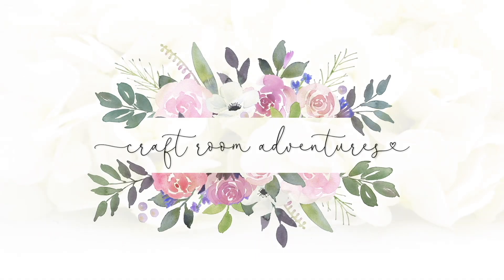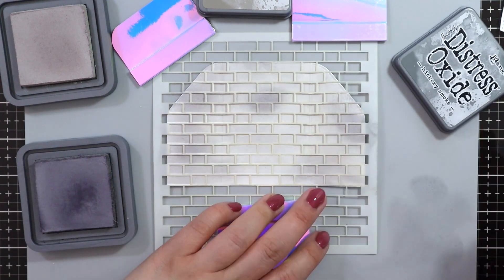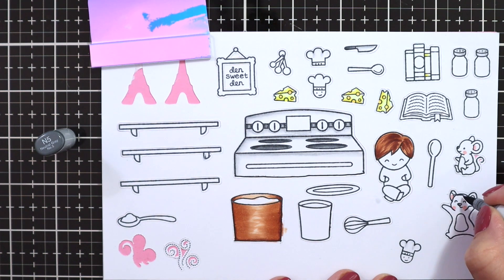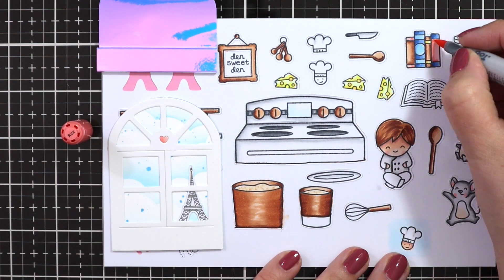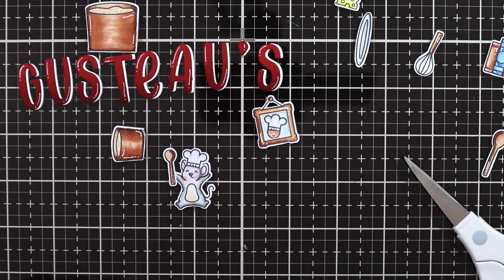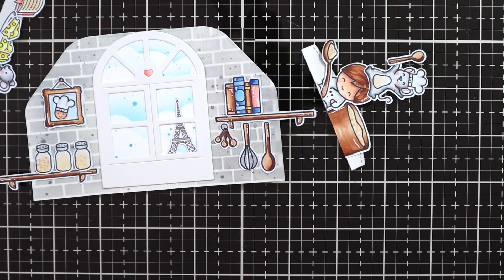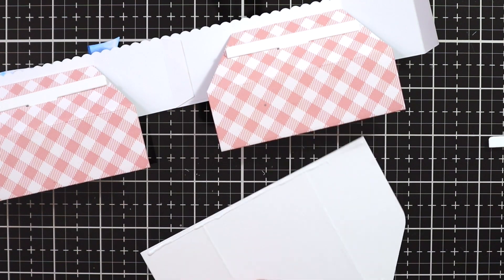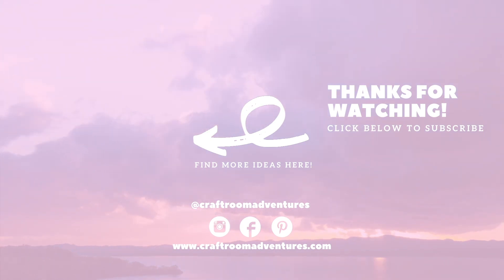Interactive Movie Inspired Platform Pop-Up card with Lawn Fawn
Hello crafty friends! Today I am back with a second platform pop-up card video and this one is for the current Lawnfawnatic "Inspired by a book, movie, or song" challenge! I chose to create a Ratatoullie card and I really hope you like it! I am also sharing my favorite and easiest way (IMO) to decorate and assemble the platform pop-up card and I am also sharing some toner foiling as well!!
x-Julia

Time Stamps:
0:00 Intro and Supplies
1:38 Toner Foiling
2:16 Ink Blending
4:14 Copic Coloring
8:09 Gel pen highlights
9:29 assembling the images and decorating the shelves, front of the platform, and background
15:25 assembling the platform
18:29 finishing touches

HINWEIS: Werbung wegen Markennennung. Unbeauftragt und unbezahlt.

Products used:
Brother Scan'n'Cut
Distress Oxide Inks: Tumbled Glass, Salty Ocean, Pumice Stone, Hickory Smoke
Distress Ink: Aged Mahogany
Copic Markers: Y000, Y02, Y21, YR21; 0, N0, N1, N3, N5, N7; R20, R21, R22; B0000, B32, B34, B37; E00, E01, E11, E04; E11, E13, E15, E18; E30.